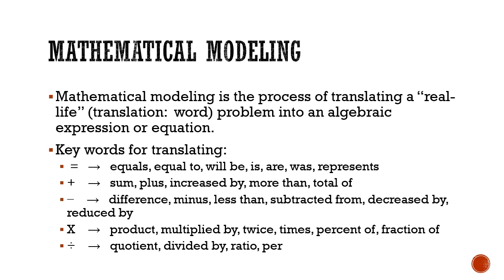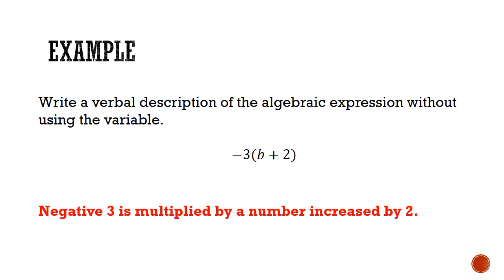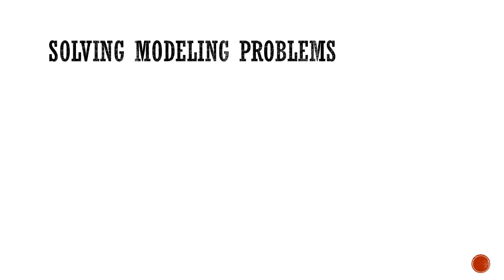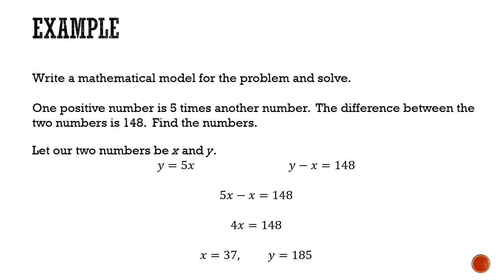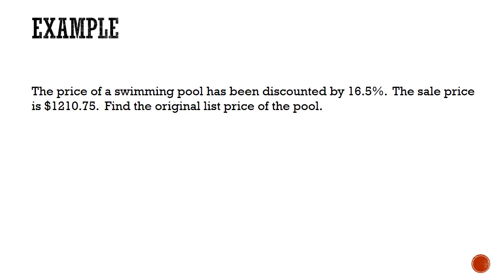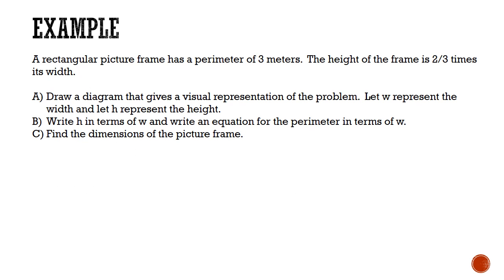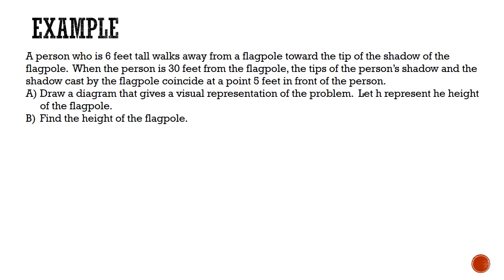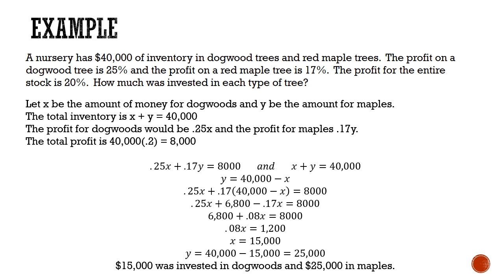Alg 3, 1 3